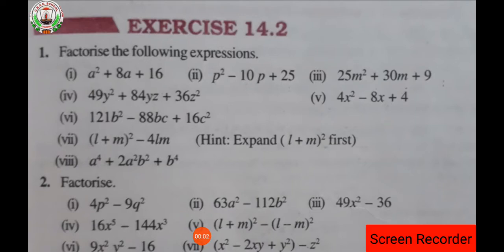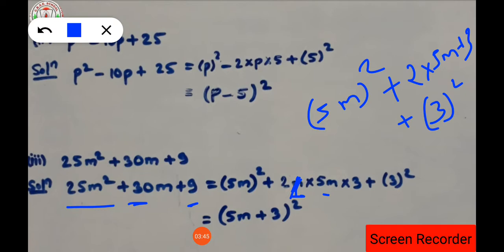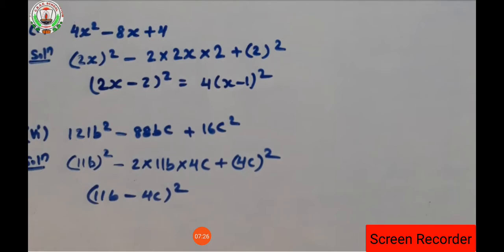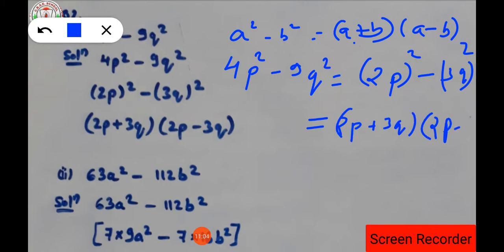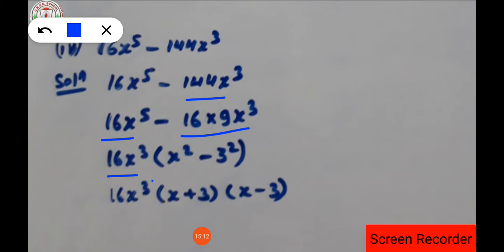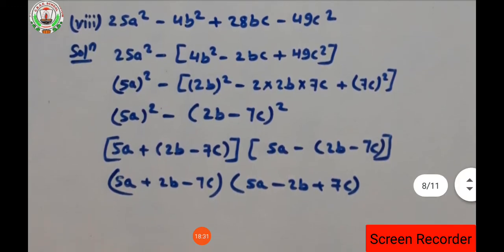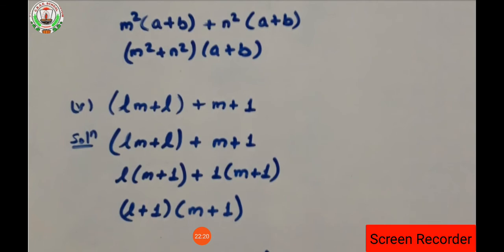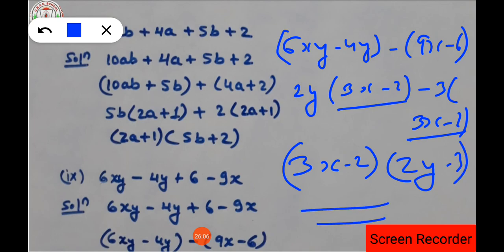24th November Class 8th Maths